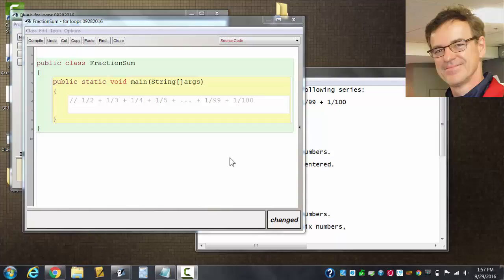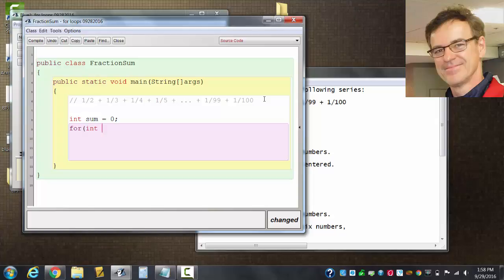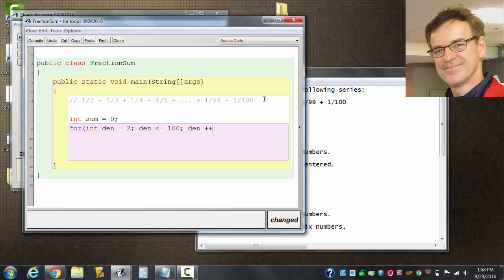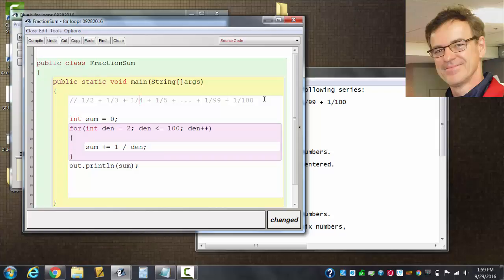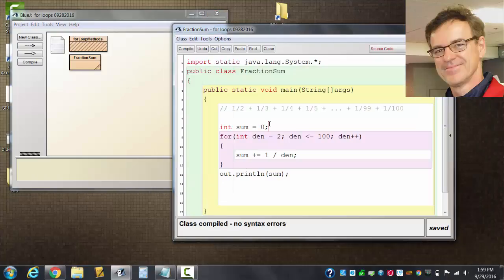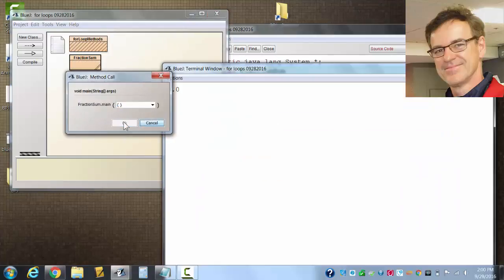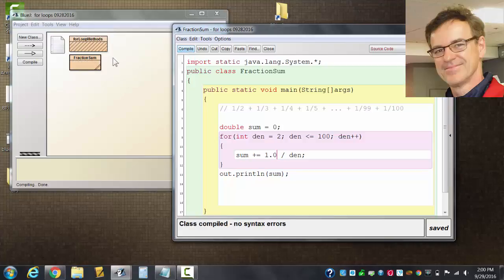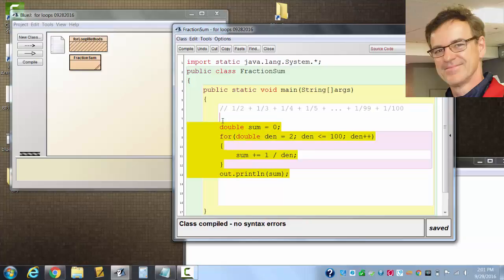Lesson 11 Fraction Sum For Loop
1/2 + 1/3 + 1/4 + ... + 1/99 + 1/100